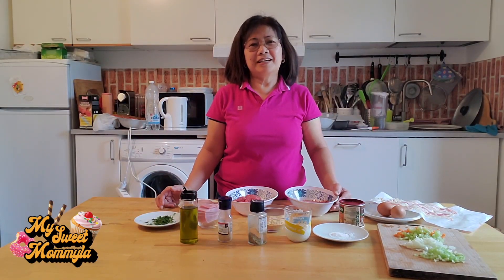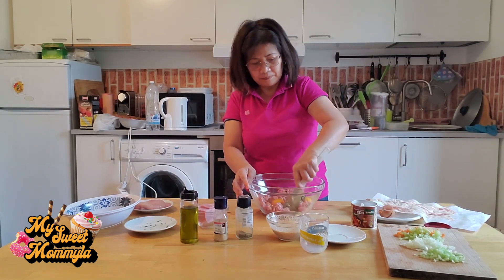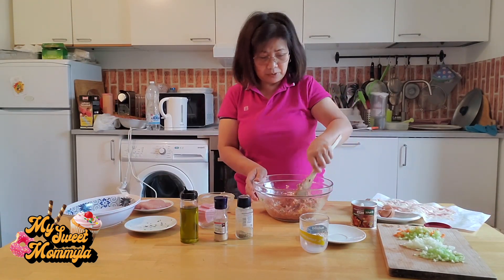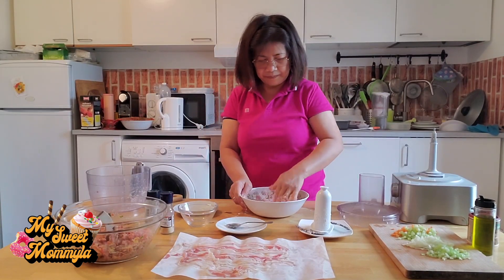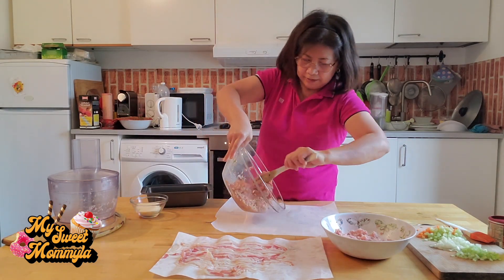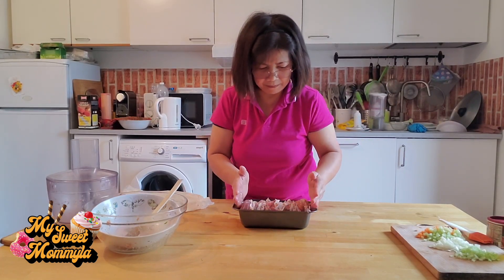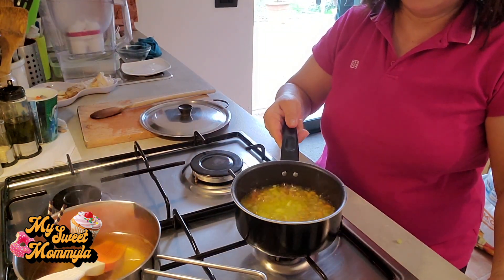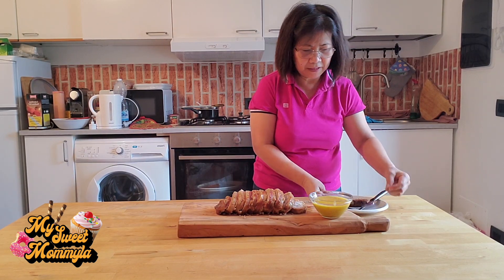best meatloaf recipe, masarap panghanda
Ingredients:

250 g ground pork
250 g ground beef
175 g chicken breast
100 g baked ham
parsley
oil
garlic powder
paminta (pepper)
2 tbsp bread crumbs
60 g milk
1/2 tsp salt
1/2 tsp seasoning
2 eggs
100 g sliced bacon
parmesan cheese

for sauce:
carrots
celery
onion